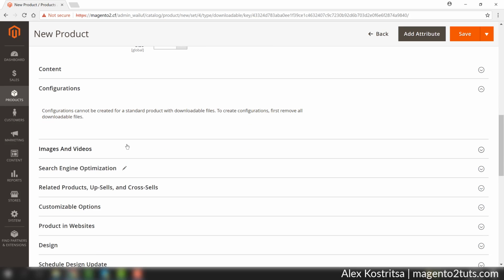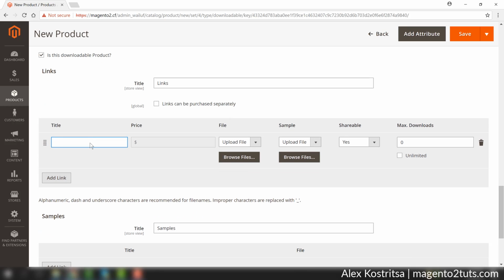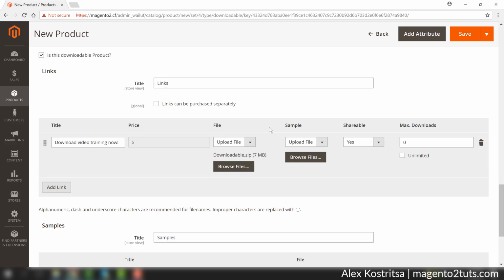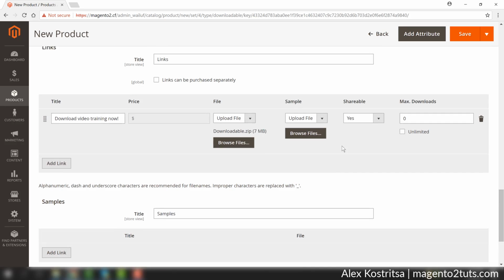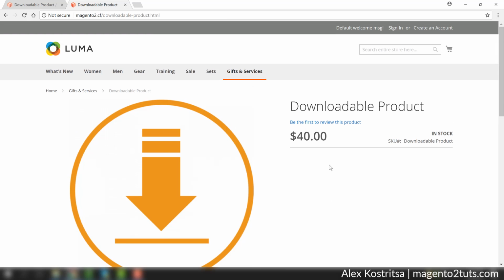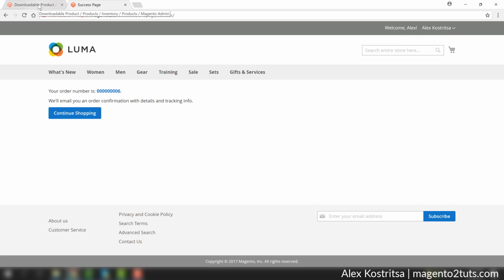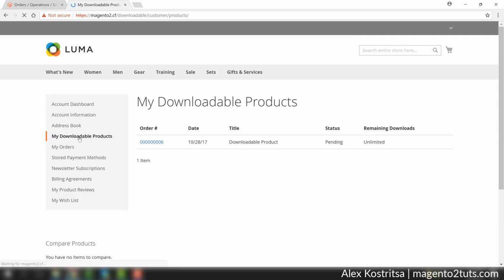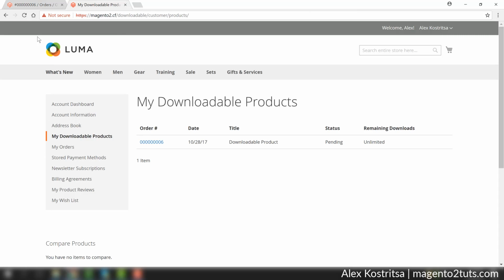Downloadable Product in Magento 2 (Lesson #18)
Lesson #18: Downloadable Product in Magento 2